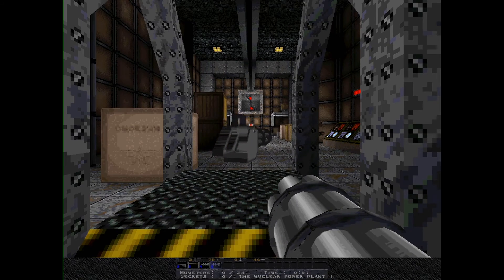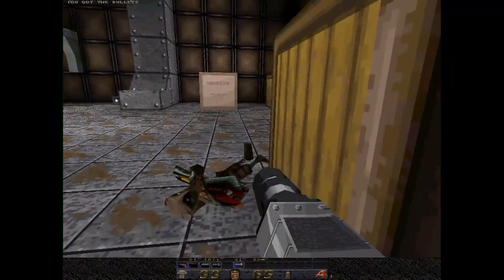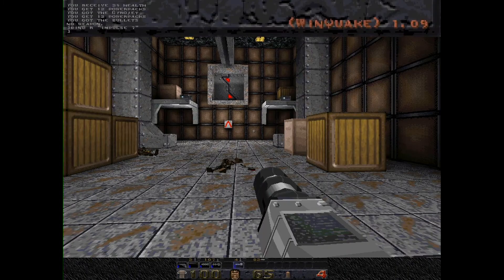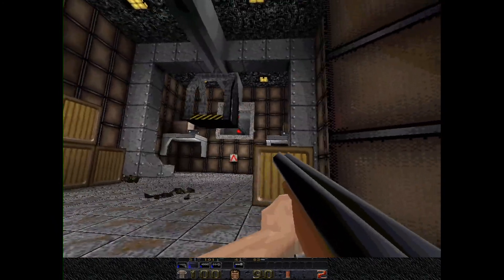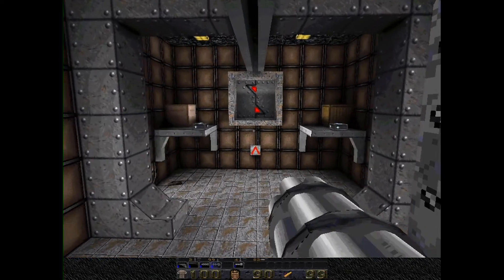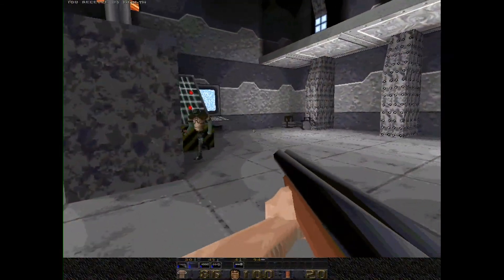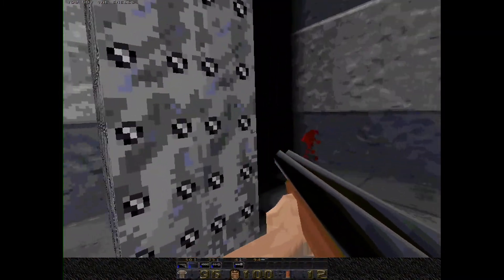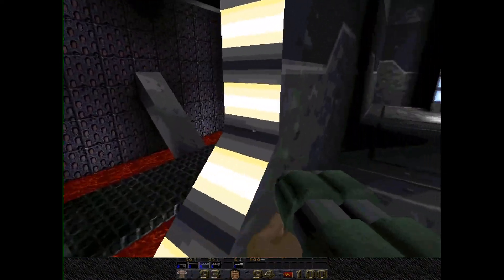Nuclear Power Plant (1/2) - Let's Play Quake: After The Fall Mod Nightmare Part 4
In part 4 of this let's play of Quake: After The Fall Mod, we enter a Nuclear Power Plant and pick up some new weapons. It doesn't seem like this mod has much in terms of secrets to find.

Quake is a first-person shooter by id Software. After The Fall (ATF) is a single-player mod for Quake released in 1997. I initially found out about this mod when it was featured on PlanetQuake's Mod of the Week back in the 90s. Not necessarily as a Quake pro, but the gameplay in this video is from "Nuclear Power Plant" (atfe2m1) on the Nightmare difficulty, played using WinQuake.

atf.txt File Below (emails/whitespace removed, spelling retained)
9/12/97
Title : After the Fall - Final Release

MAKE SURE YOU READ THIS BEFORE MAILING US WITH BUGS AND STUFF!!!

Authors : The ATF Team.

David "HotFat" Biggs.
Head 3d modeler, skins, html, PR,
Almost all models and most skins.

Alexander "Shogun" Cohen.
QuakeC, textures, skins, graphics

Douglas Magee.
Head Level Designer.
e1m1,e1m2,e4m1,e4m2,e4m3,e4m5,e5m2,dm4

Marc "Gear" Roussel.
Level Designer.
e2m1,e2m1,e2m3,e5m1,dm2.

Llewellyn "Slannesh" Collins.
3d models and Levels.
Cyclops, some weapons.

Russel "Krusty" Hayward.
Level Designer and some skins.
e1m3.

Others that helped out
Brad King.
The Original Plot.

"Shiro".
laser model and RPG model.

Scott Fanetti.
Minion Skin.

Kevin "Fragmaster" Bowen.
Some sounds and got us the Web page..

Geoff Phillips
Wrote some wad tools especially for us.

Description : You are Storm Patterson. The World
has become overun by gang wars and crime.
The world it hit by a meteorite, resulting
in a lethal virid being release upon the earth.
You must find a cure to the virid and survive.

18 new levels.
112 new models.
100's of new sounds.
Over 400 new textures.
Max Size progs.dat
Virtually Everything Replaced!
It even has features Quake 2 doesn't!

Thanks to : The guys at id of course and all the
people on the net that gave us great support
over the last months of developement. And to
and Flood for maintaining Cool TC news
sites. A special thank you to the people
makeing quake utilities like WorldCraft,
Quark, Qme, Quest, Meddle, and many other
application we used for this TC.

* Play Information *
Single Player : Definately...
Cooperative : Sure...it's great fun!
Deathmatch : Yes
Difficulty Settings : Yes
New Sounds : Yes
New Graphics : Yes
Sound Track : No..loop wavsa are annoying
Demos Replaced : Yes
Source Included : Not yet...maybe later.

* Construction *

Base : New TC from scratch
Editor(s) used : Just about everything. 3d-studio, photoshop,
Deluxe Paint 2, GFX2, Paintbrish, QUARK
Paint Shop Pro, Neopaint, Quark, Meddle 1.6,
qME, Meddle 2.0, Dos Edit, Windows notepad,
Quest, Worldcraft, qART, Pak exploror, Qed,
Pakie, Netscape, Windows, Dos, Linux, Ultrix,
Cool-edit, Sound Forge, RVis, Lv21, PkZIP
Mergewad, qART, md2view, Pico, VI,
and a free set of 6 steak knives if you order
in the next 15 minutes. *JOKE*

Known Bugs & Notes : Maybe errors on some save/loading of a level.
Haven't been able to track it down.
If you find any others PLEASE report them.
All Levels are finishable without cheating..
Unlike other commercial TC's.
GL USERS: Make sure you clear out all your mesh
directories mefore running After the Fall.
That means id1/glquake as well!!! I don't things
may look VERY weird.

Brushes : Zillions
Construction Time : In the Making since November 1996.

Installation 1. make a directory under quake called "ATF"
2. Unzip the zip file to that directory.
3. Run quake with
quake -game atf -winmem 12
(or higher thatn 12 if you want)
4. Select Any mode of play you want.
the Start map has been replaced so you can go
from there, or go to the maps by name..they are

start
atfe1m1, atfe1m2, atfe1m3, atfdm1,
atfe2m1, atfe2m2, atfe2m3, atfdm2,
atfe4m1, atfe4m2, atfe4m3, atfe4m4,
atfe5m1, atfe5m2.

No extra impulses have been inluced so there is no need to bind keys
or anything annoying like that. Just use your normal quake config and
go kick some butt!

What we ran out of time on but were experimenting with..

Environment based footsteps..
ie different sounds depending on the floor surface your on.
Movies.
We had planned cutscene movies but simply did not have the time.
We had planned several and even wrote the scripts but we wanted this
out before quake 2 :)